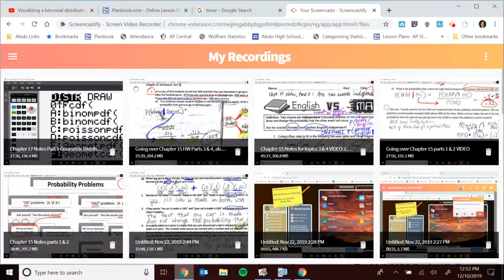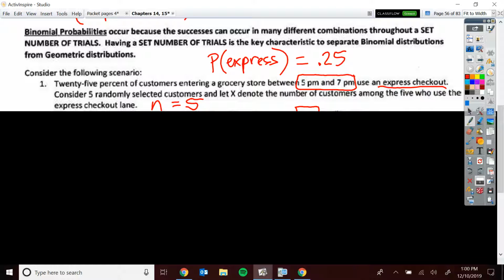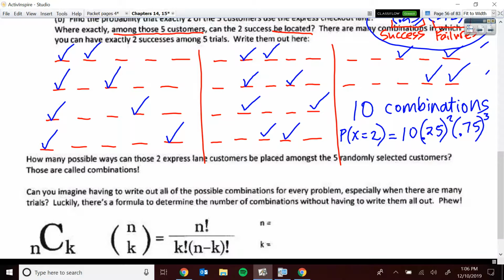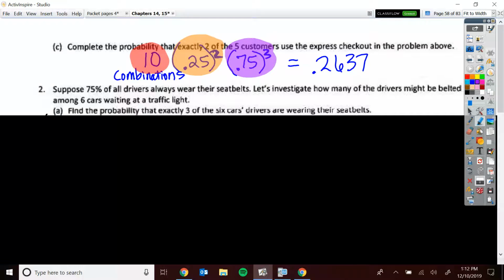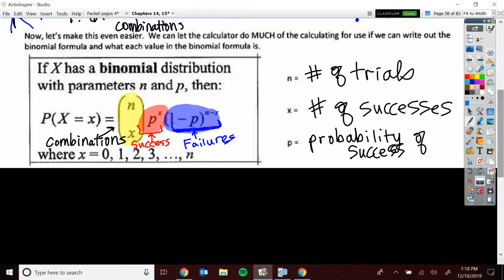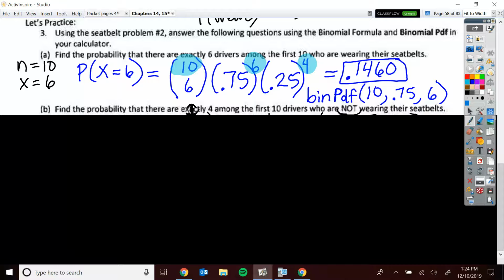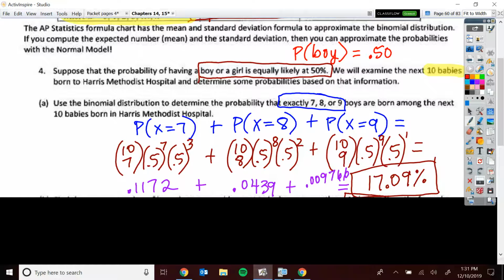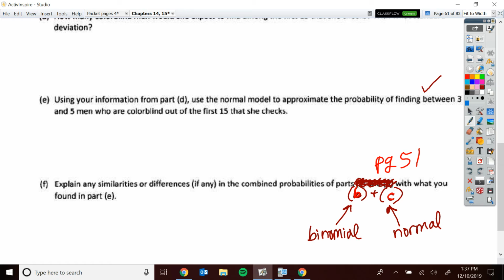Chapter 17 Notes Part 2 Binomial Probability 2019